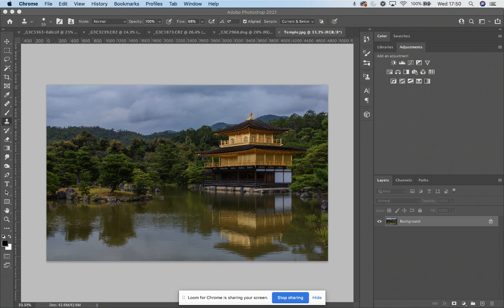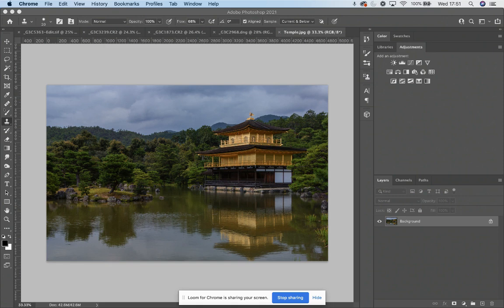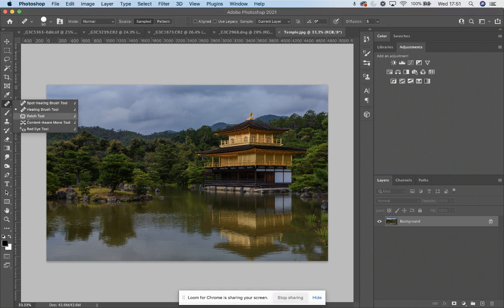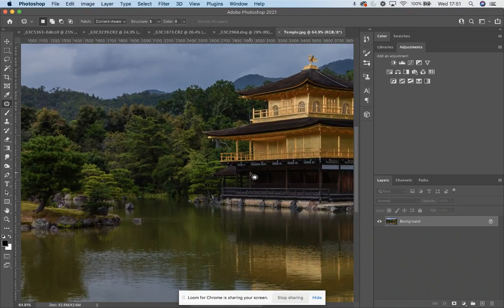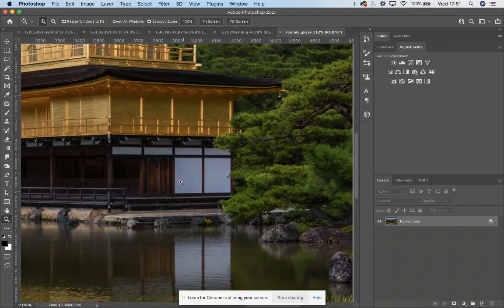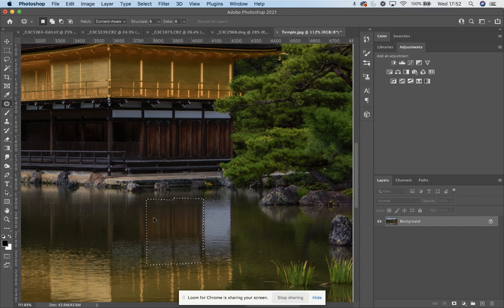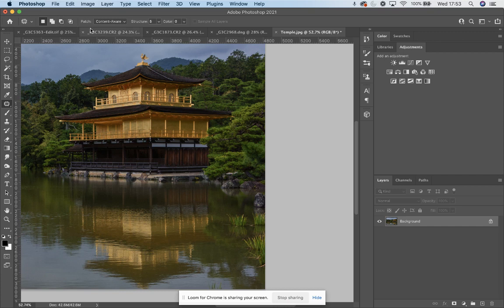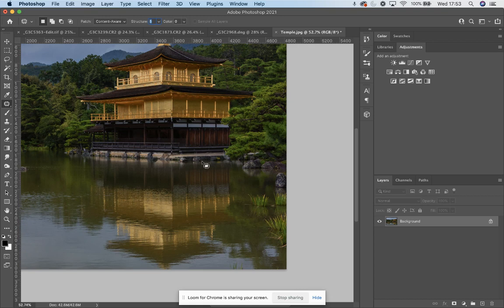Removing Distractions - 6.Patch Tool in Photoshop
Another short "removing distractions" video. This time on the patch tool in Photoshop. As mentioned in my intro video, these short guides give an overview of the various LR and PS tools at our disposal to clean up our images from unwanted distractions. There's a lot of overlap and many tools will have a similar result although I find some work better in different situations. I will then work through those options until I get the best result. I hope you find this useful.